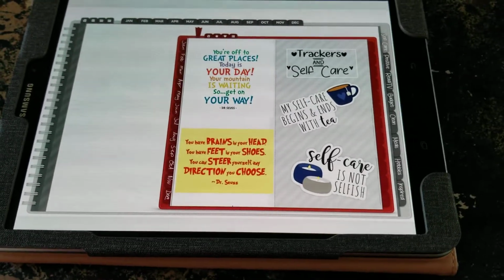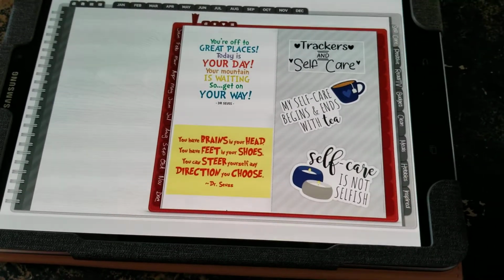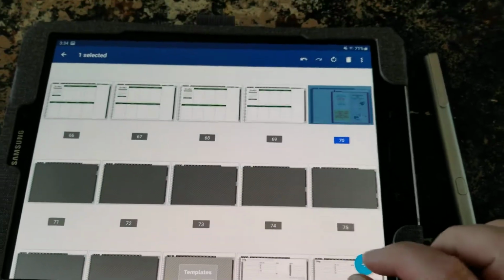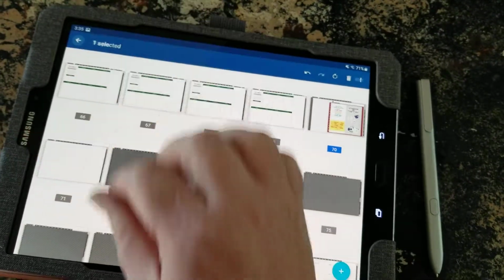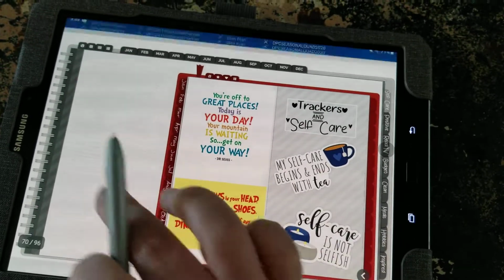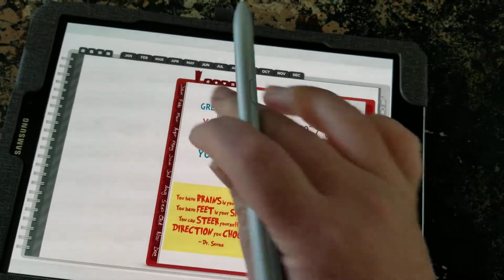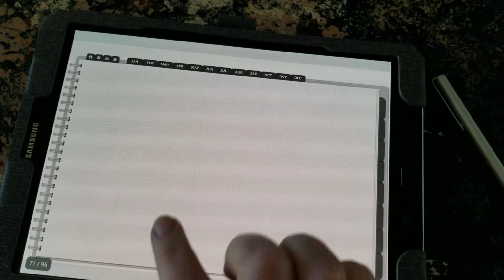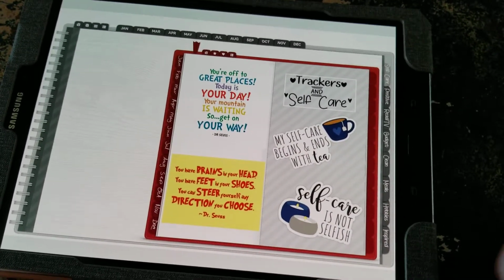Digital Planning - Creating links on a page in Xodo on Android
How to create extra links in Xodo.  This is great for linking to your tracker spread from your monthly or weekly spread or linking a day to a packing list for travel.